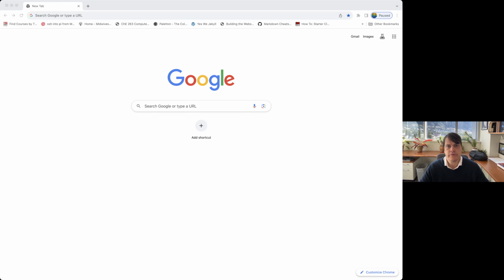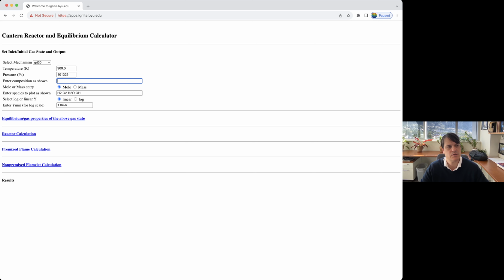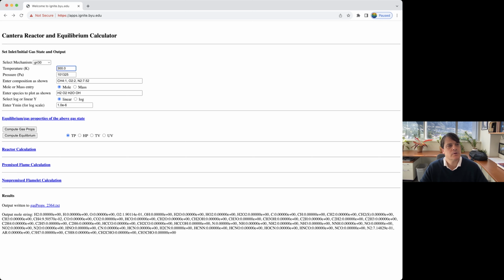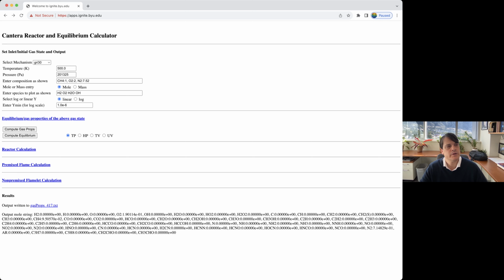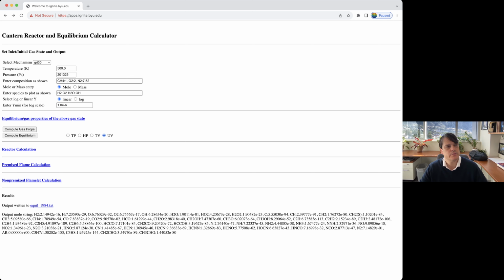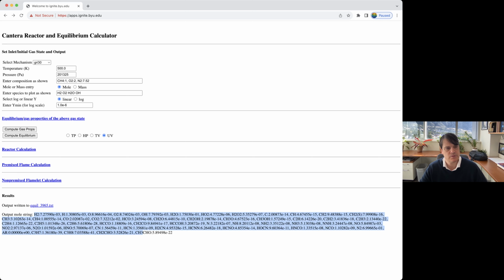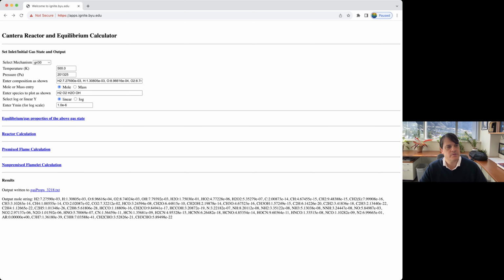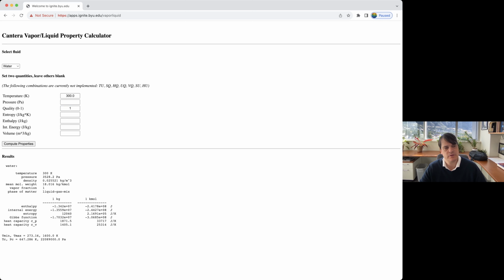Cantera gas properties, combustion, and vapor/liquid tool